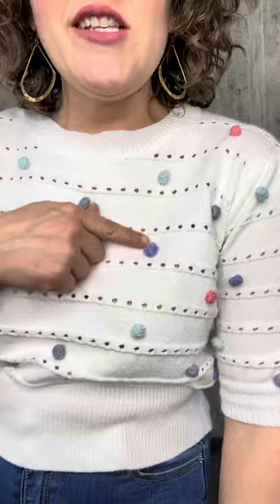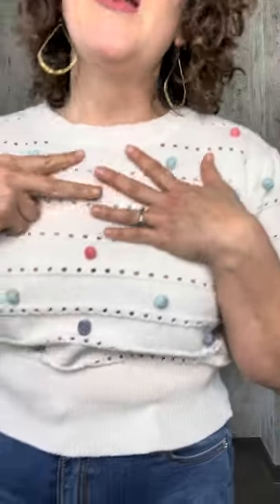Whitney Pom Pom Short Sleeve Sweater Fit Video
The Whitney is the cutest Pom Pom embellished knit top you'll ever see. It features a bubble, puffy elbow length sleeve and cropped hem. Pairs perfectly with high-waisted denim.

Sizing: fits true to size for a fitted, cropped look

Small: sizes 0-6
Medium: sizes 6-10
Large: sizes 10-14
Emily is a size 10/medium wearing the Whitney Knit Top in a size medium.

Fabric Content: 45%Polyester, 32%Viscose, 23%Nylon